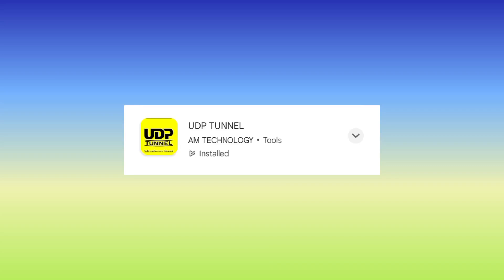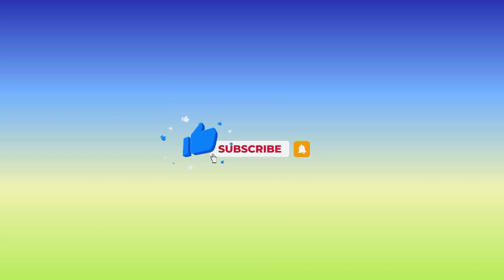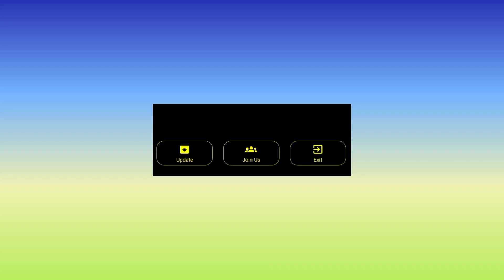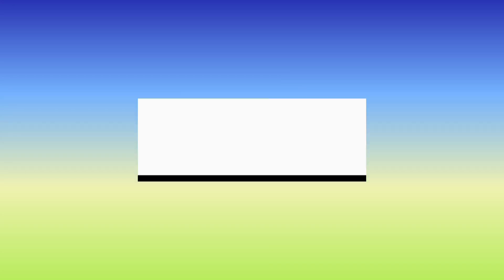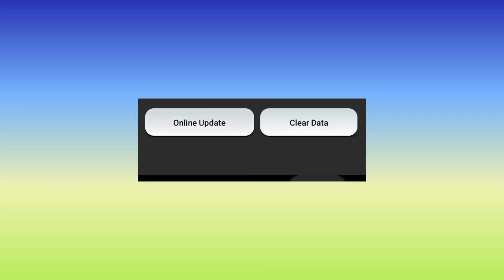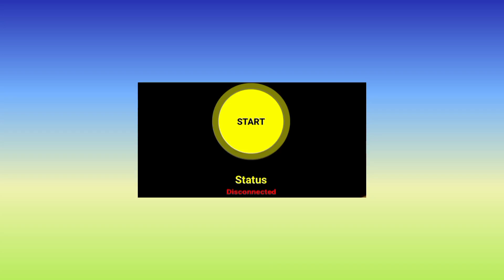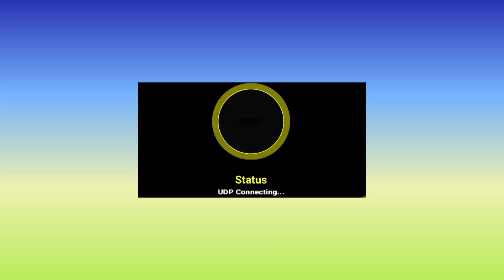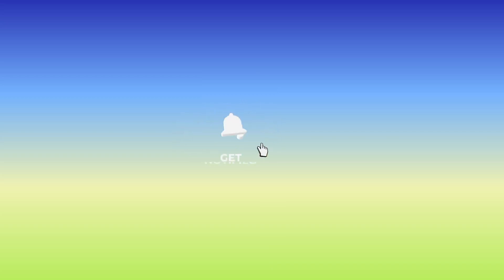HOW TO SET UP UDP TUNNEL VPN FOR SUPER FAST INTERNET SPEED